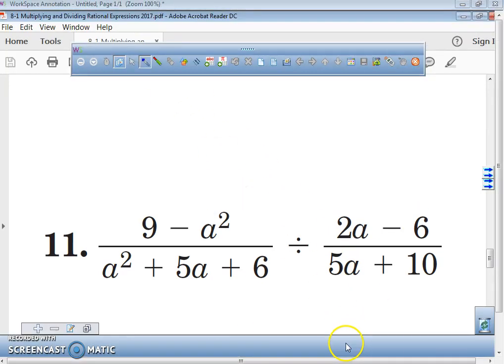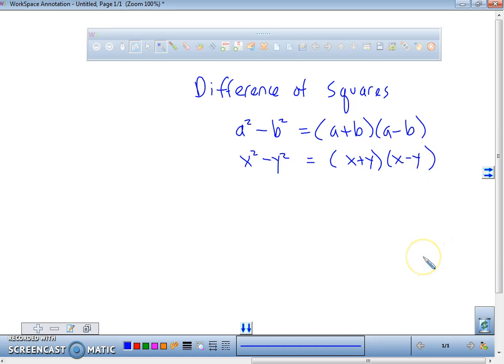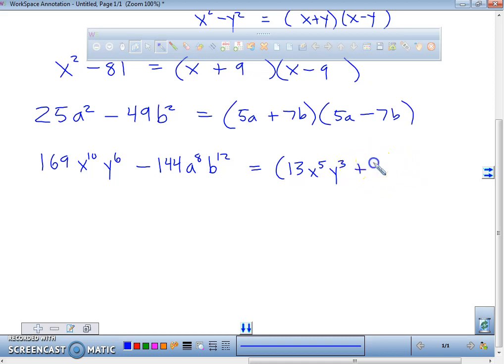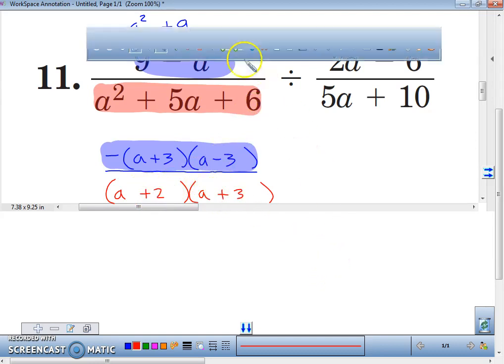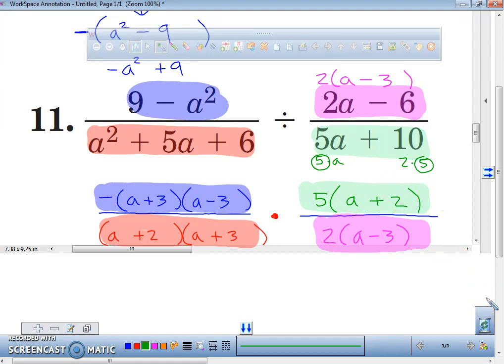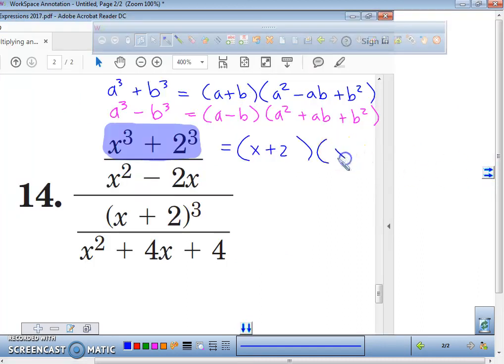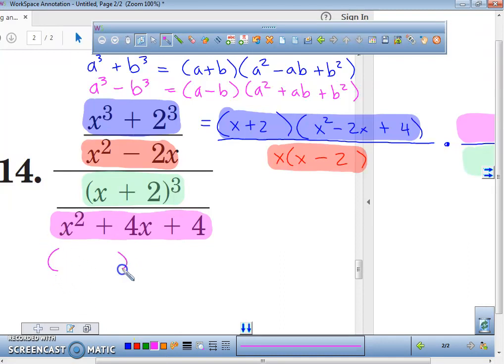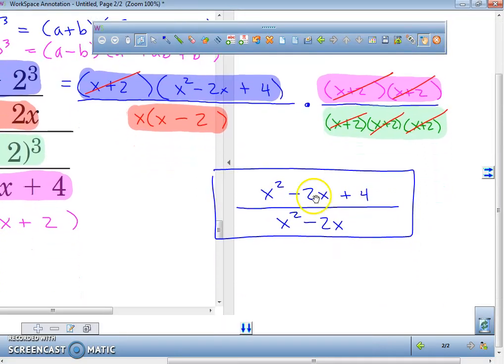8 1 Algebra 2B Multipyling and Dividing Rational Expressions Part D